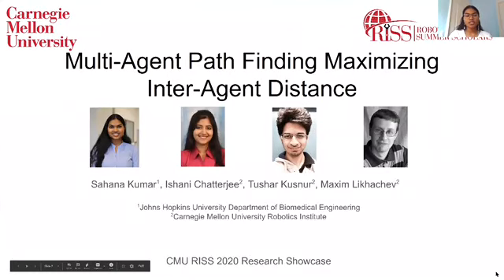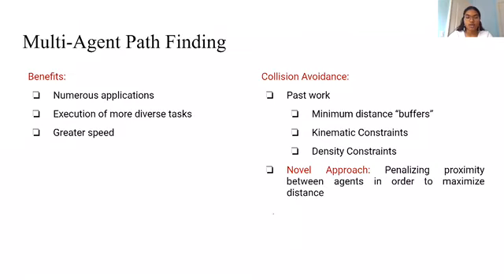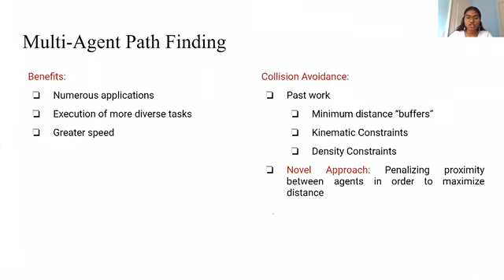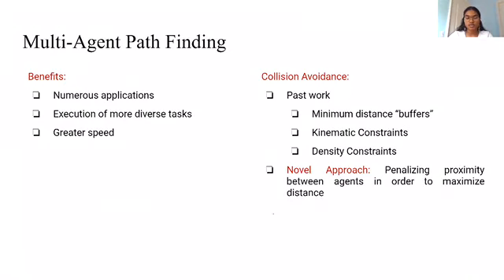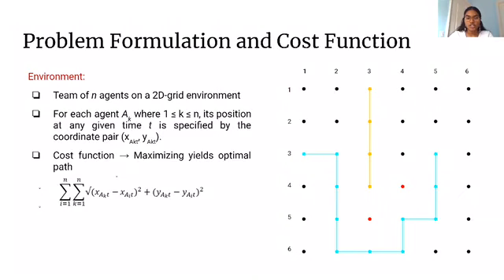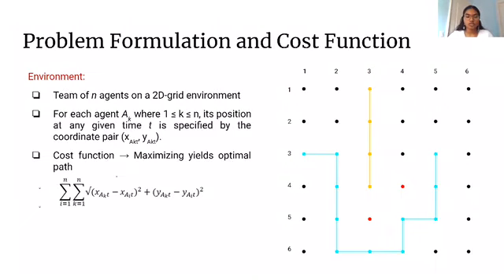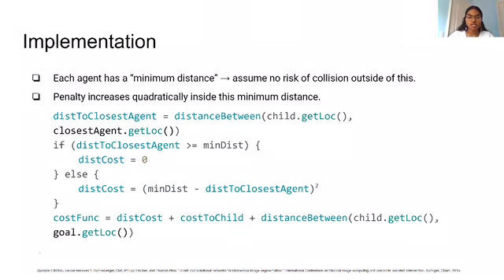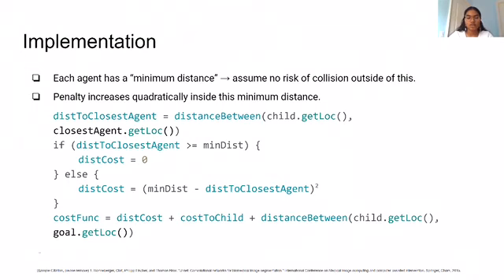Multi-Agent Path Finding Maximizing Distance: Carnegie Mellon RI Summer Scholar Sahana Kumar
Multi-Agent Path Finding Maximizing Inter-Agent Distance
Sahana Kumar, RISS 2020 Cohort

The development of multi-agent robotic systems with advanced knowledge not only of their own surroundings, but also of each other, is an area of rising prevalence in today’s world. Research in this area is applicable in a variety of fields almost perfectly suited to autonomous robotic intervention, including factories, aerial movement, or even computer games. In the past several years, great strides have been taken in collision-free multi-agent path planning. However, there has not yet been an algorithm that accounts for significant distance between agents in addition to distance from obstacles in their path, minimizing collision risk. Here we propose a multi-agent path planning algorithm which rewards paths with minimal cost-to-go and maximized distance between agents, minimizing the risk of error in path-following causing collision and thus damage to not one but two agents. This algorithm allows multi-agent systems to more effectively path plan and navigate around each other in an intuitive and cost-minimal way.

RESEARCH RESULTS:
Explore our research projects and results at:

Robotics Workshops & Talks: The technical professional development series exposes scholars to a wide range of robotics applications and projects through weekly robotics talks, visits to labs, and hands-on workshops. The 2020 RISS program included an extensive virtual workshop series, including a Robot Operating System
(ROS) with the Open Robotics Foundation.